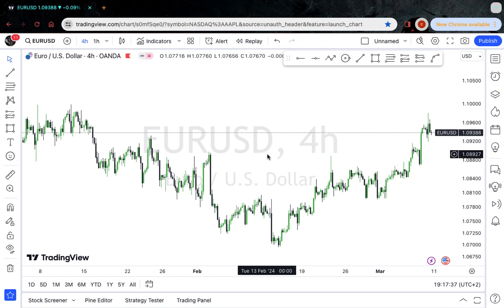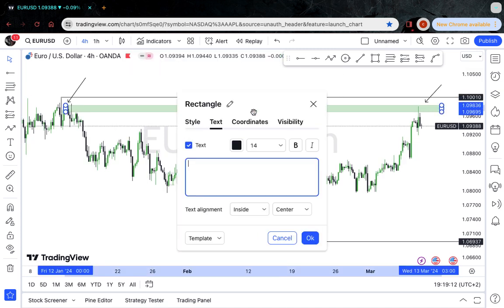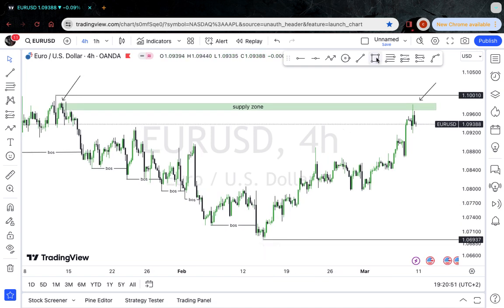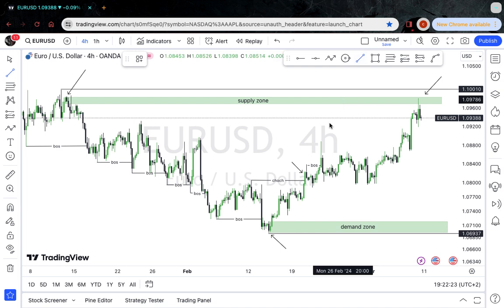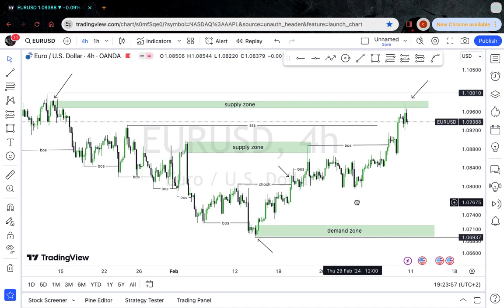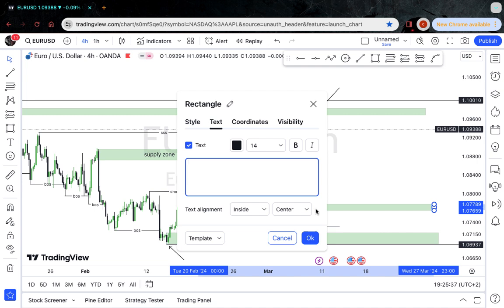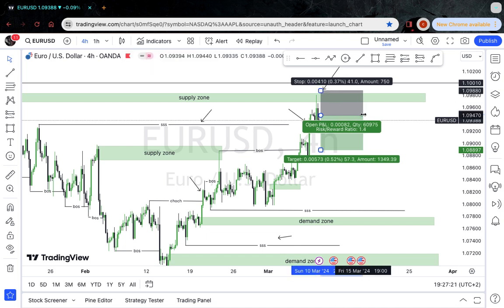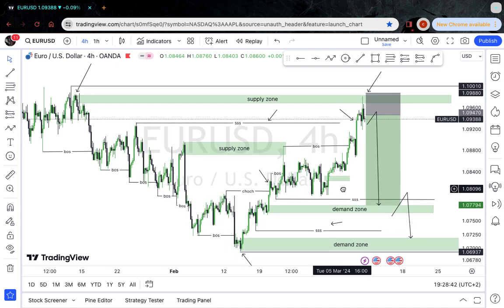EURUSD Analysis H4 Timeframe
The market has respected our H4 supply zone during NFP. so for this week we are monitoring selling opportunities on EURUSD